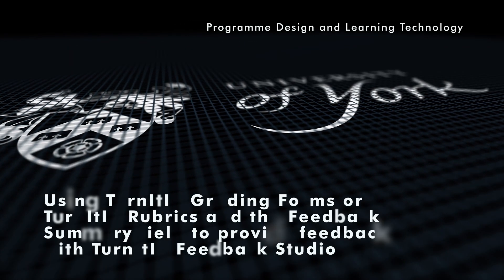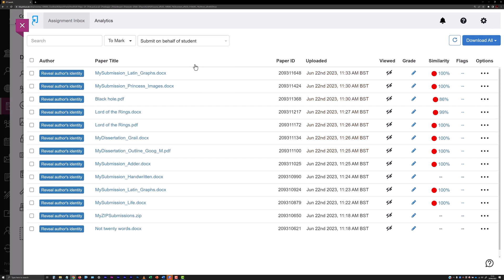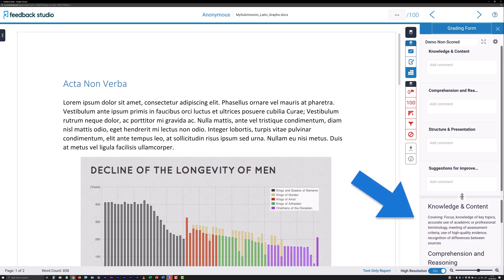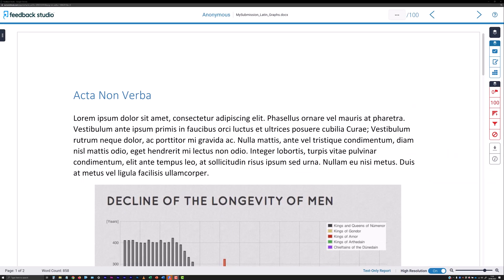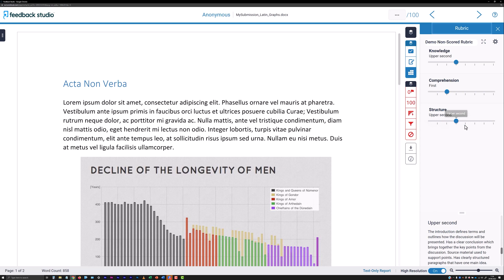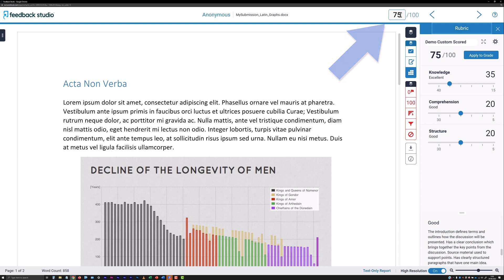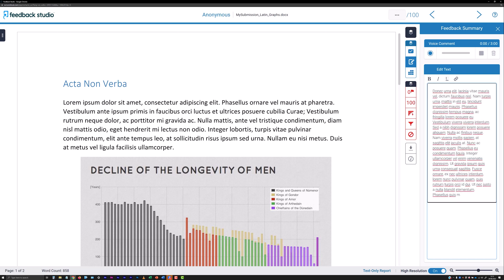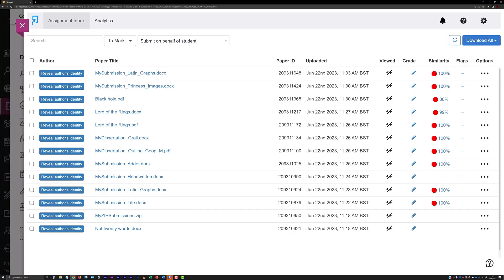Marking with TurnItIn - Using Grading Forms, Rubrics and the Feedback Summary field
Marking with TurnItIn - Using TurnItIn Grading Forms or TurnItIn Rubrics and the Feedback Summary field to provide feedback with TurnItIn Feedback Studio at the University of York